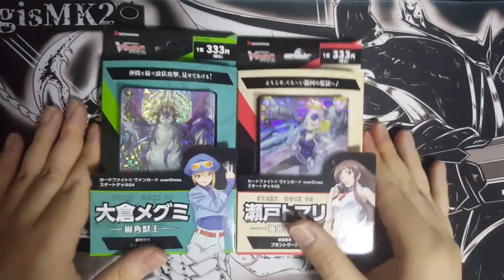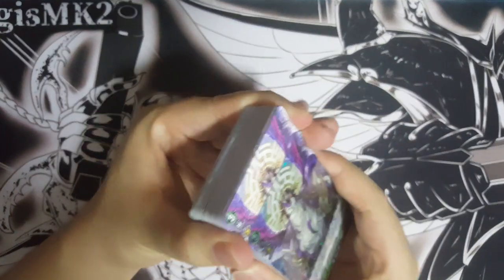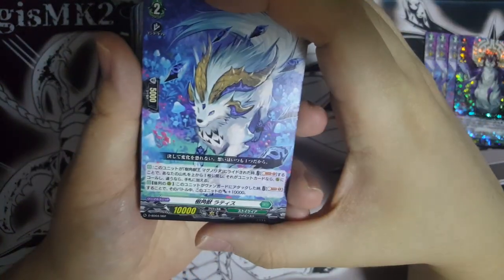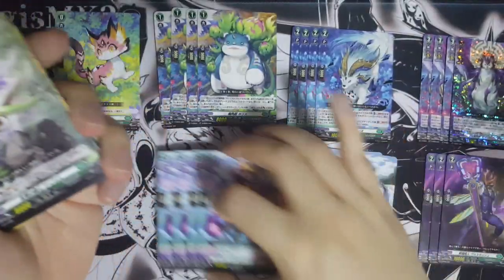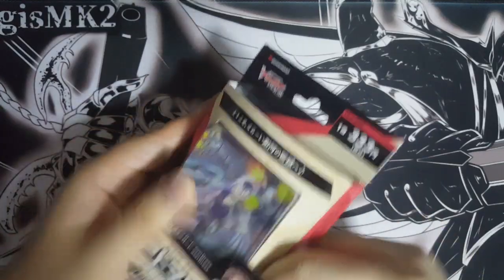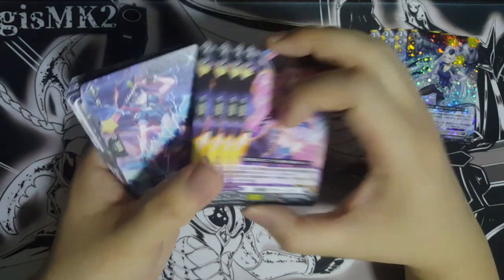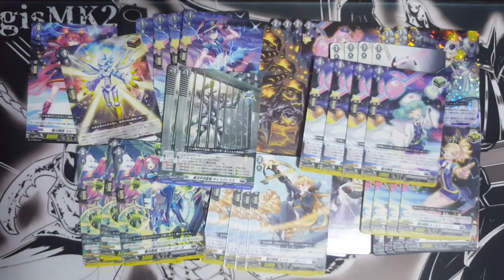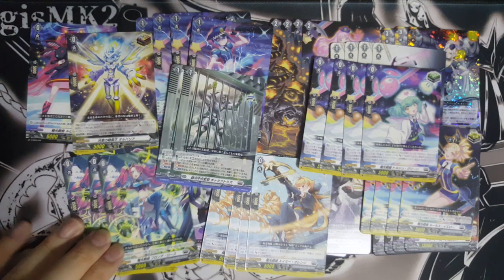CardFight!! ヴァンガード overDress SD04 SD05 unboxing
First 5 starters are finally all released! Are you Team Megumi or Team Tomari? Guess which team I'm in?